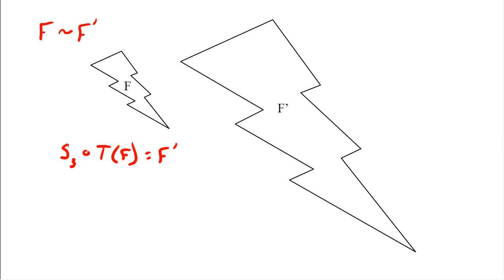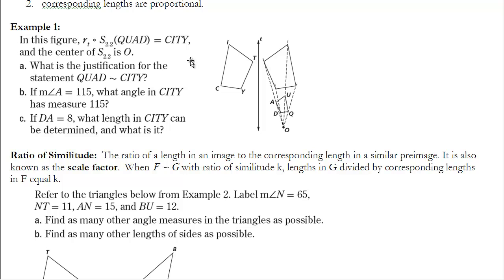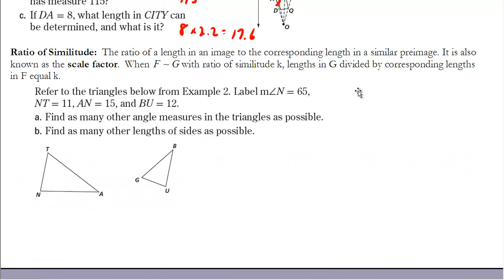Geometry 12-3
Notes for section 12-3 UCSMP Geometry